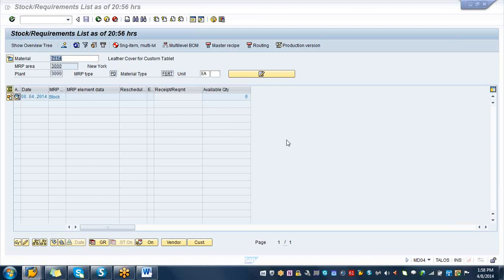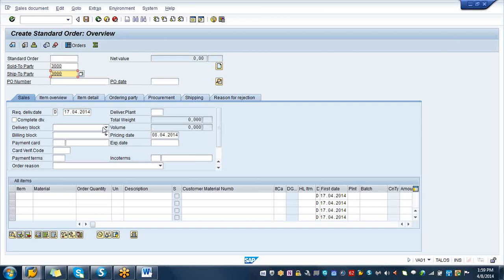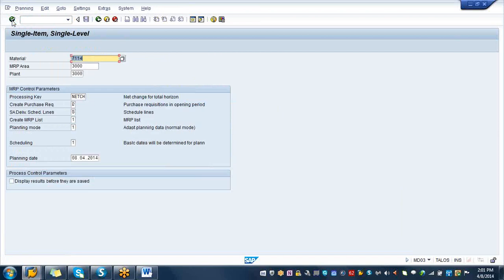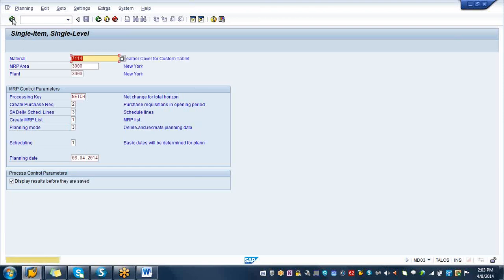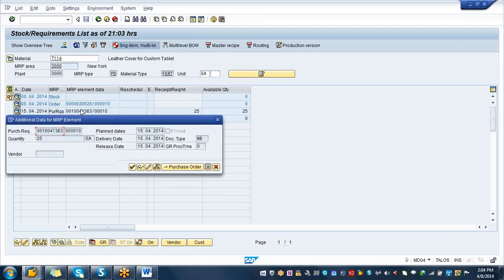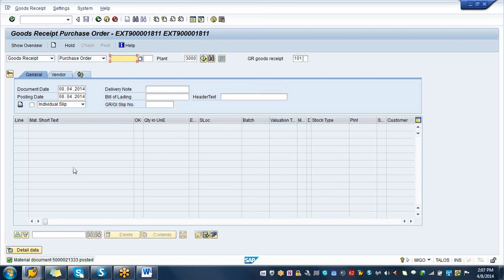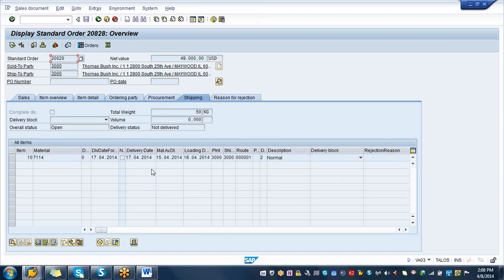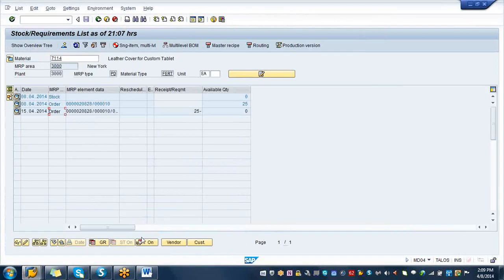2014 04 08 PP PI